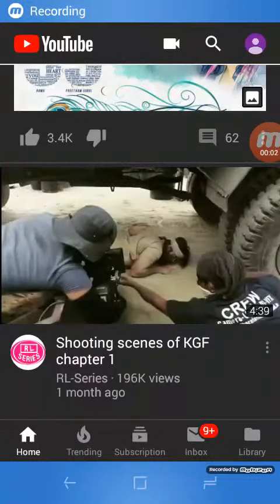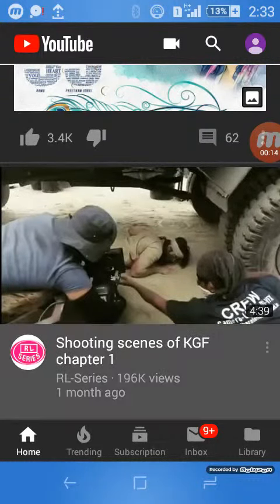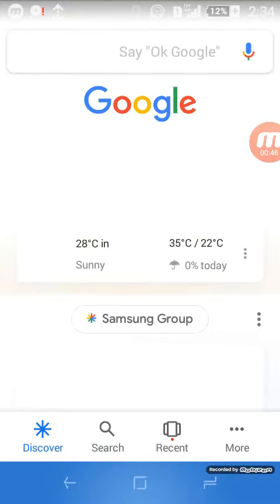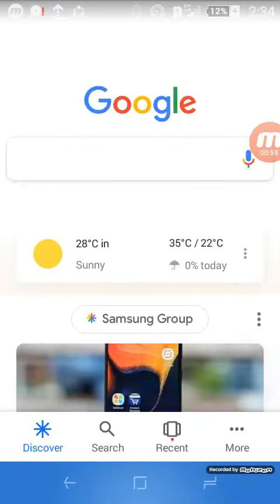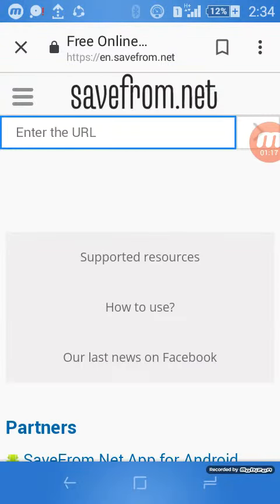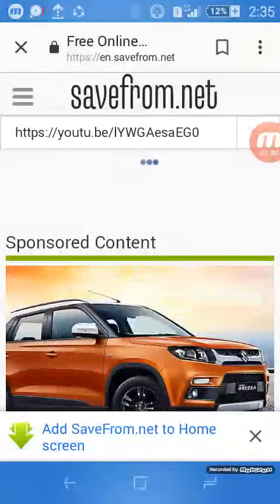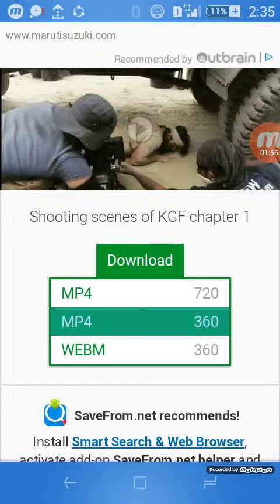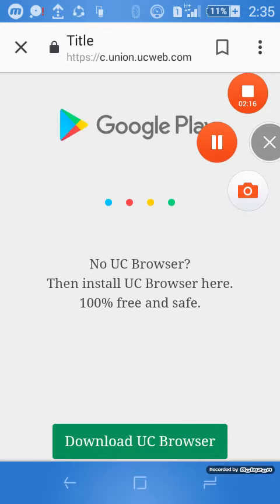HOW TO DOWNLOAD YOUTUBE VIDEOS